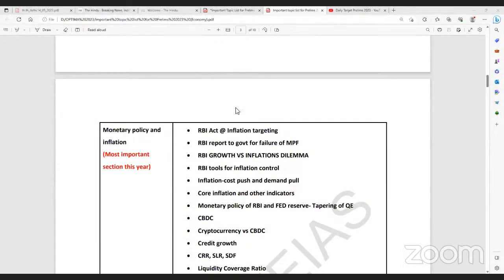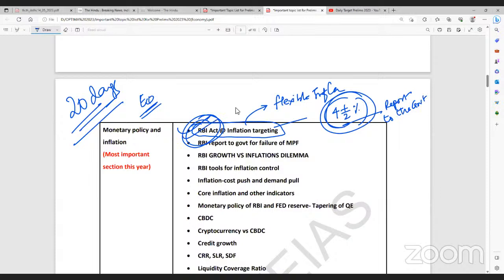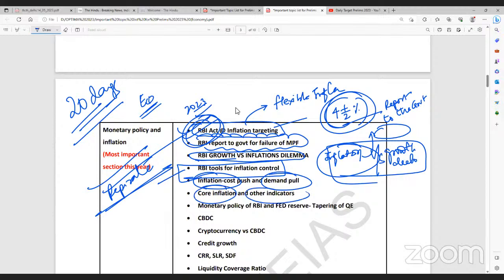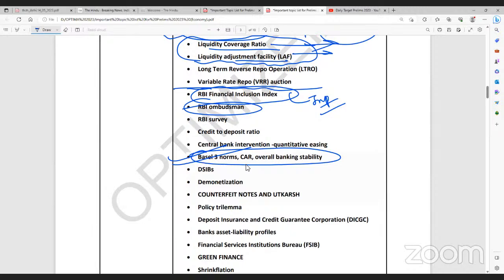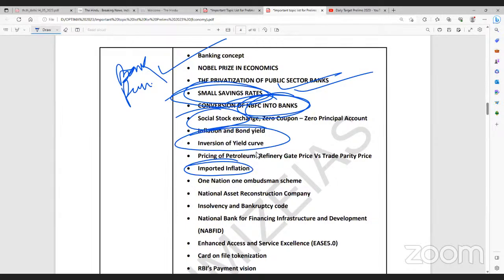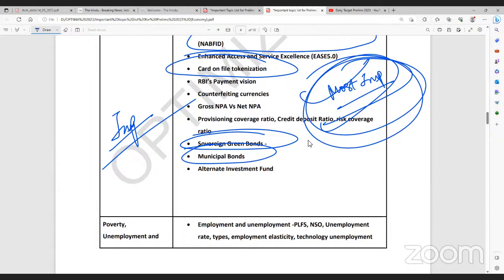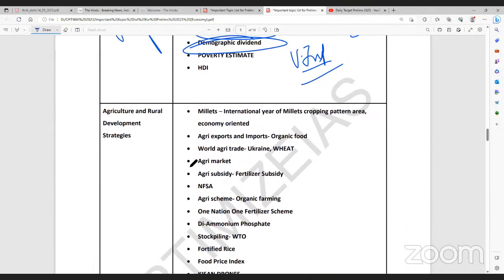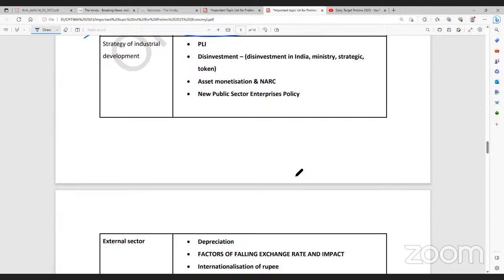Daily Target Prelims 2023